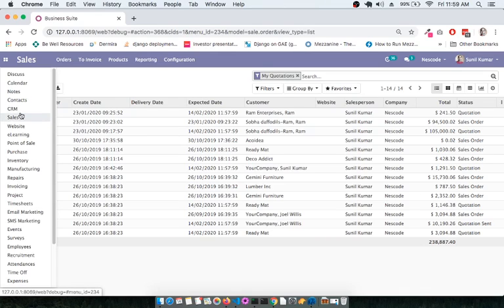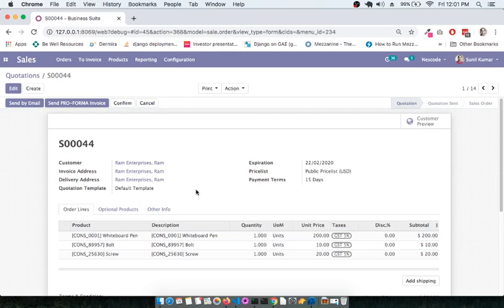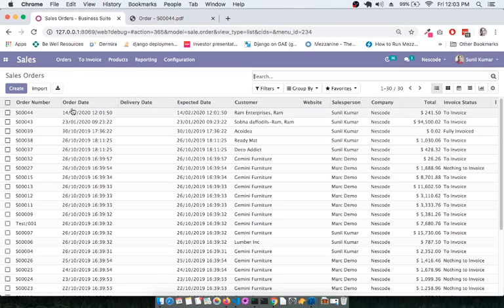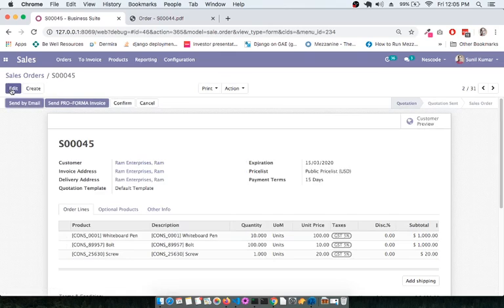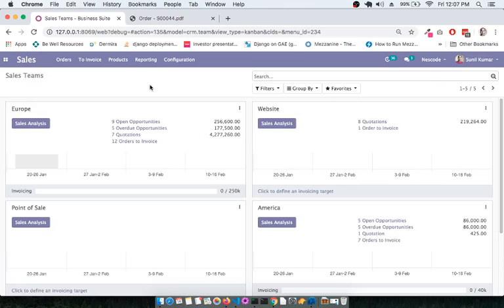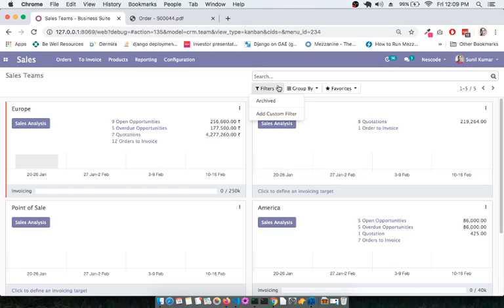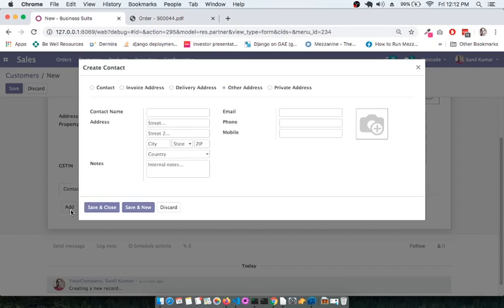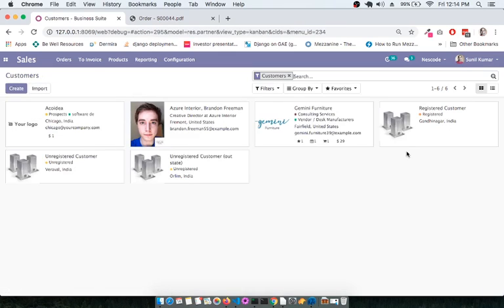Odoo ERP Sales Module Training Part 6 - I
Odoo 13 erp sales training for beginners. ERP and CRM for startup and SMEs, eCommerce and CMS. Download Odoo or use it in the cloud. Grow Your Business.